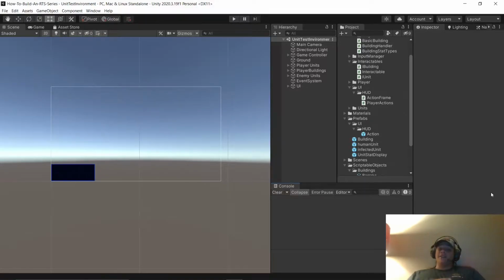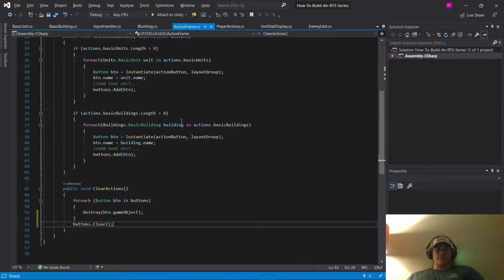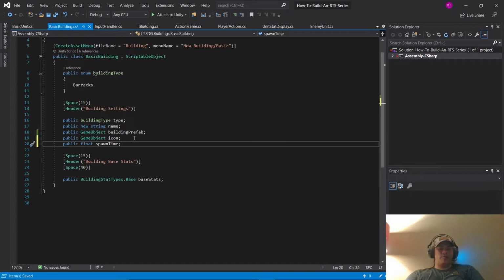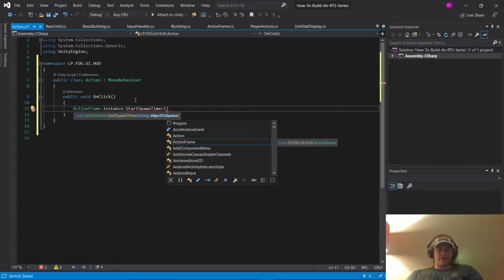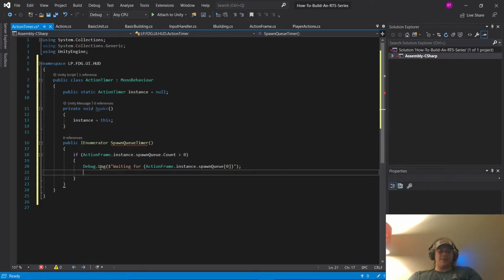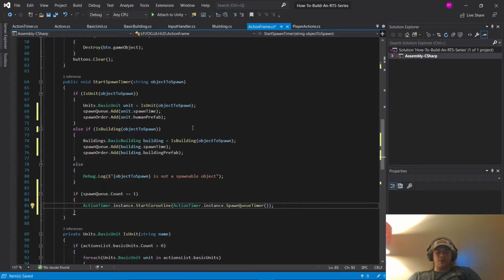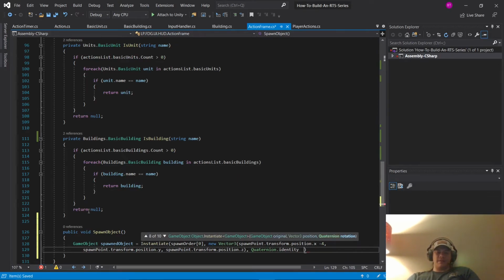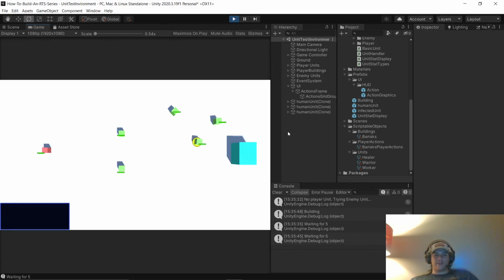How to BUILD and LAUNCH an RTS Game in UNITY - ep10 SPAWNING RTS Units (Part 3) Ft Coroutines